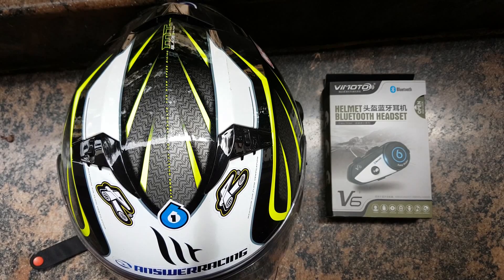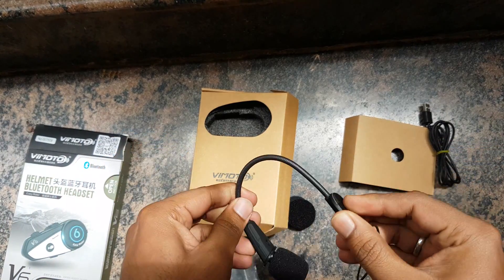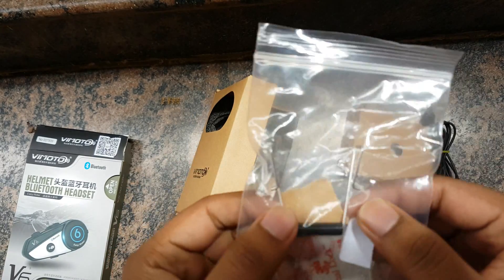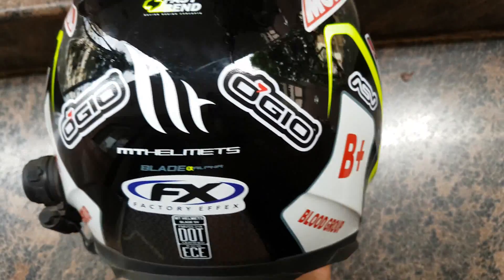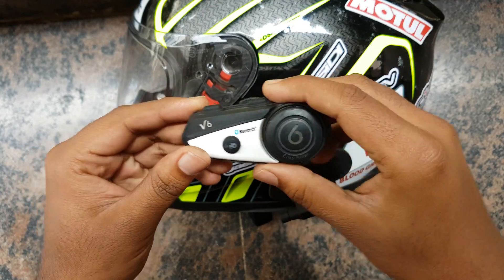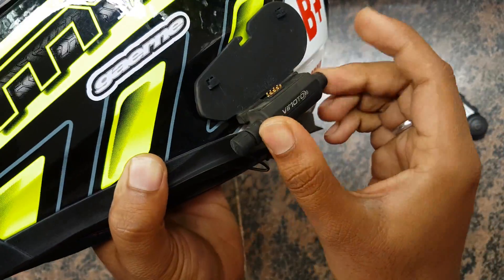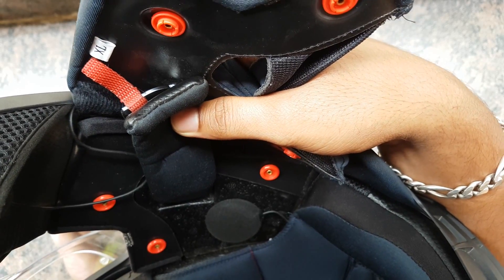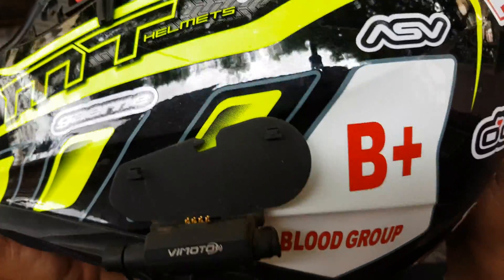Vimoto V6 Bluetooth Intercom system Review (4K) | Fit to any type of helmet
Vimoto V6 Bluetooth Intercom system Review.

Used for about a year and more tha 25000 kms and very happy with it.
It's available in few riding accessories shops.

Things used to record in this video
Camera : Samsung galaxy S7 Edge
Selfie stick
Shoe lace to tie selfie stick to grills ;-)